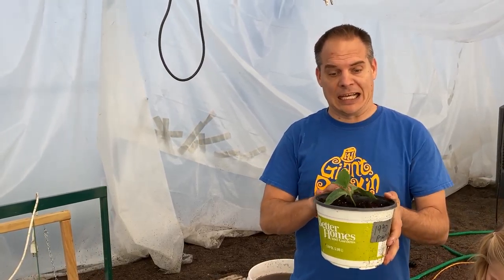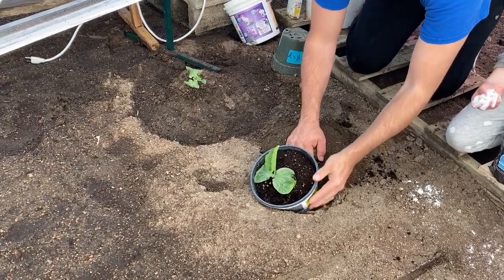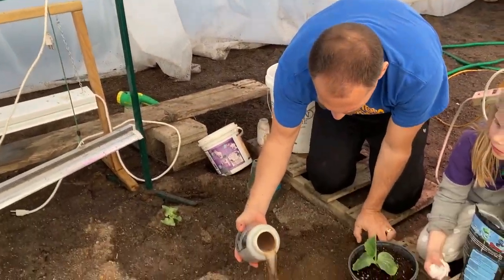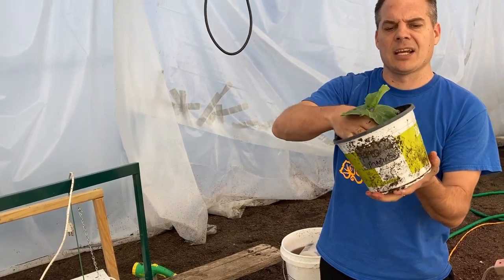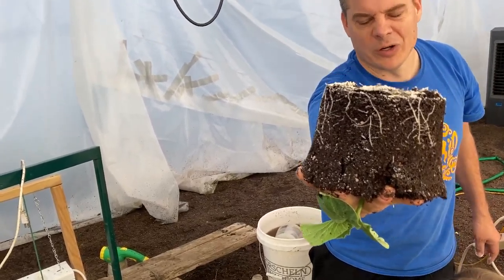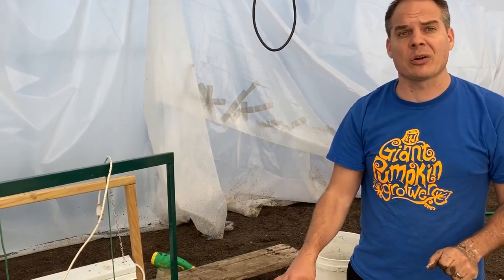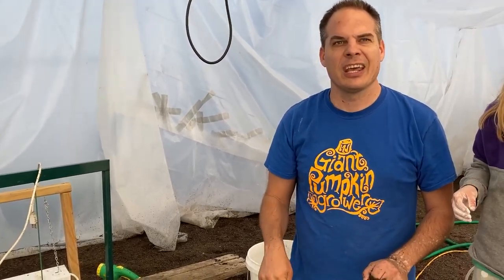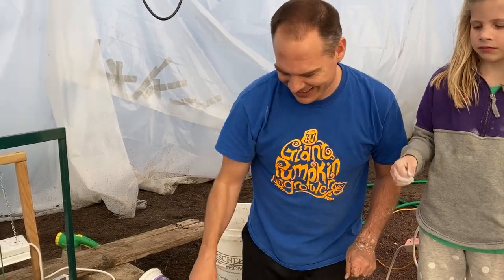Watch it grow Giant Pumpkin Planting Day 2021 and ***CONTEST TIME!!!***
This is our new updated way of planting our giant pumpkins. It is all about getting a great start for these monster and this is how we plant them.

If you want a chance to win a 1990 Marintzer Giant Pumpkin seed guess got here: You need to tell us what we estimated the pumpkin to weigh when it was in our greenhouse. Check out the numbers on my shirt and put them in the correct order.